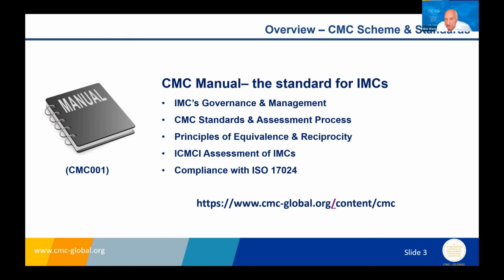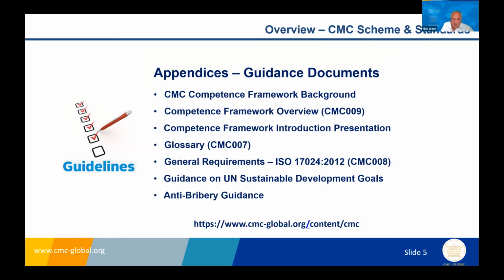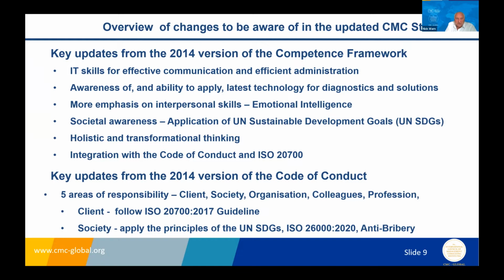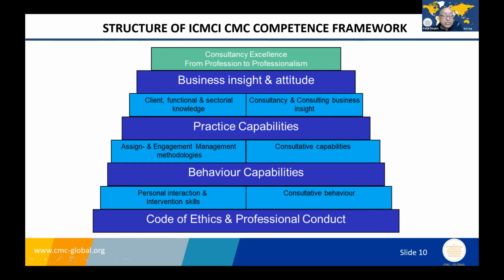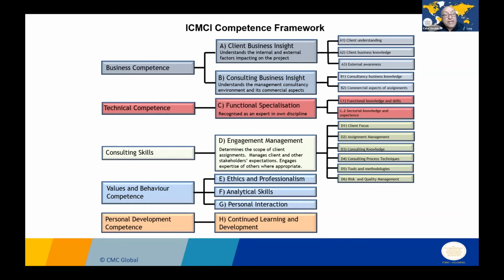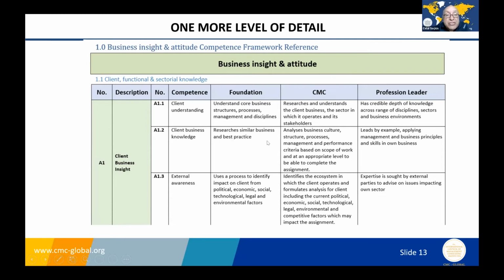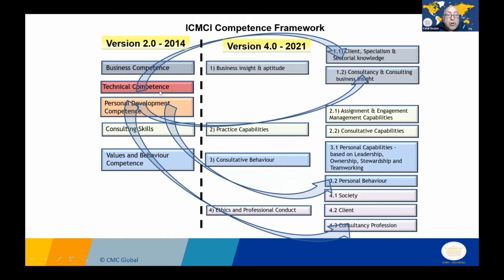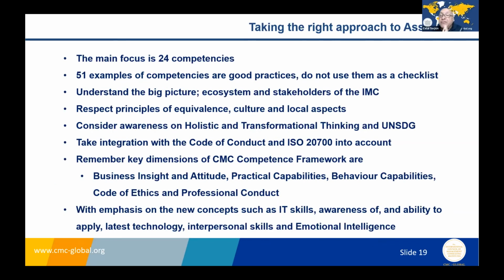CMC CF Orientation - 2.9.22 Morning Session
The orientation sessions included:
1. Overview – CMC Scheme & Standards
2. The updating process
3. Preparing for Triennial Assessment
4. Changes in the updated CMC Standards